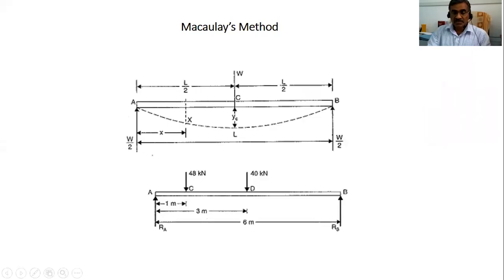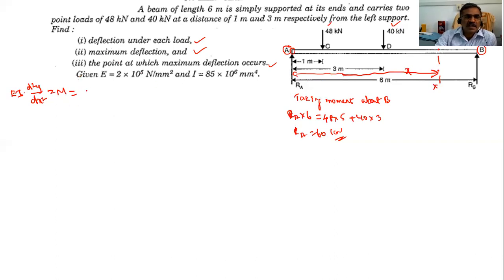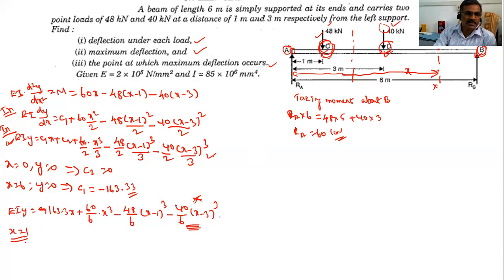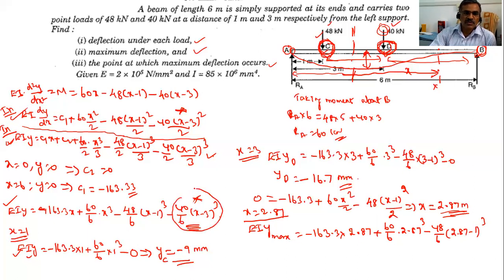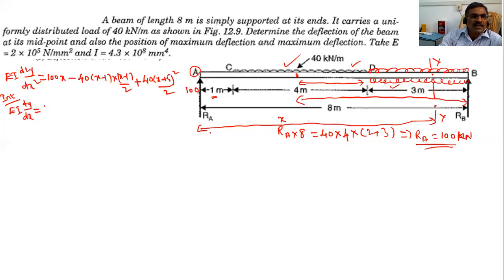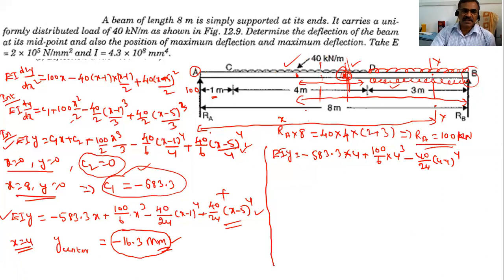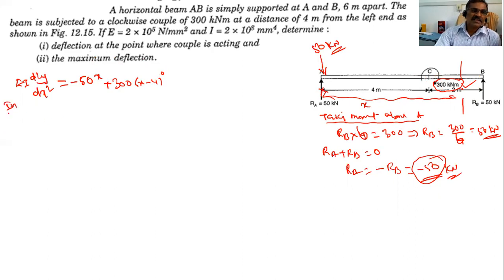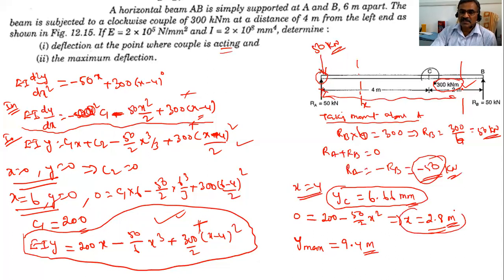Strength of Materials - Deflection in simply supported beams - Macaulay's method